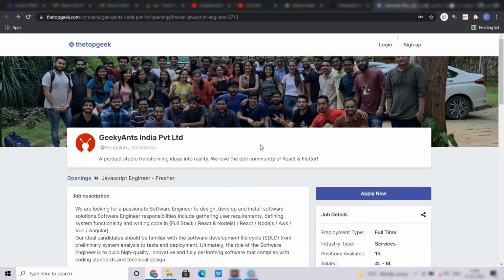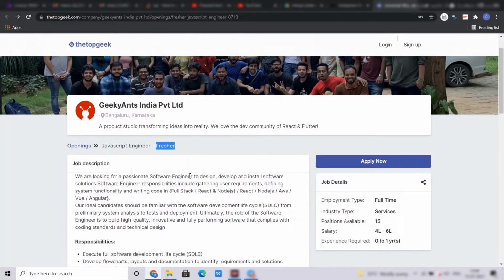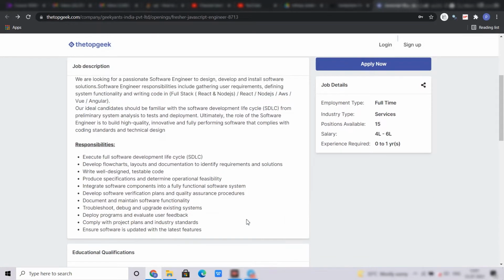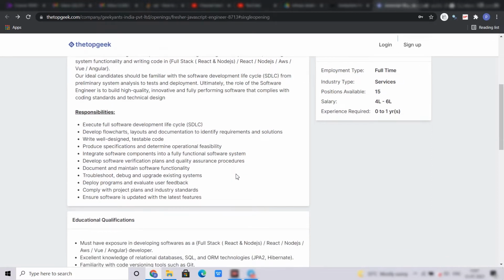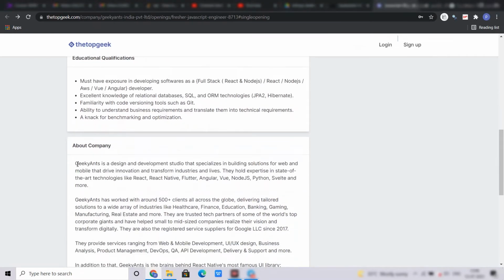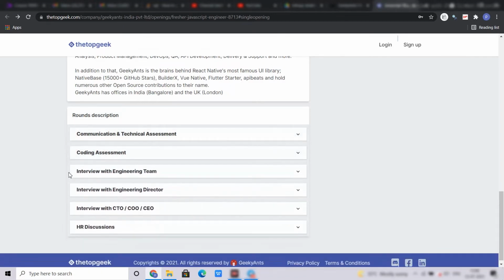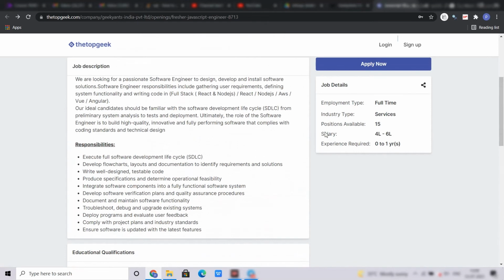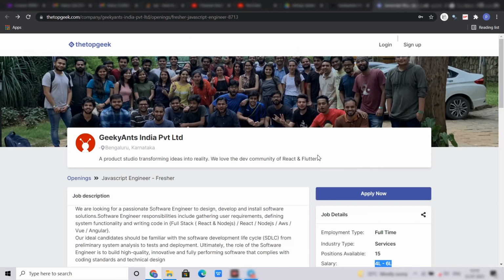GeekyAnts Recruitment |🔥🔥 Java Script Engineer 🔥🔥| Software Engineering Jobs | Off Campus IT Jobs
GeekyAnts is hiring for Software Engineer. It is a very good job opportunity for 2021 and 2020 Batch. So go and apply for it right now.

Leave your helpful suggestions in the comment box.

GeekyAnts with no Criteria
GeekyAnts hiring for 2021
GeekyAnts Hiring for 2022

javascript jobs
Dotnet jobs
C# jobs
Azile JObs
Full Stack Developer jobs
Nodejs Jobs
HTML CSS jobs

Jobs for 2020
Jobs for 2022
jobs for 2021

Jobs for 0-year Experience
jobs for 1 year Experience